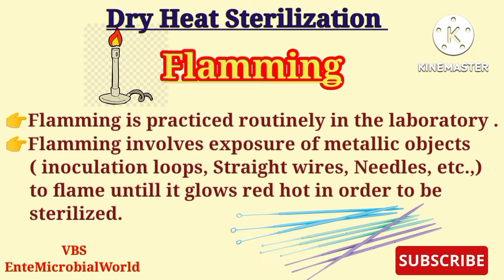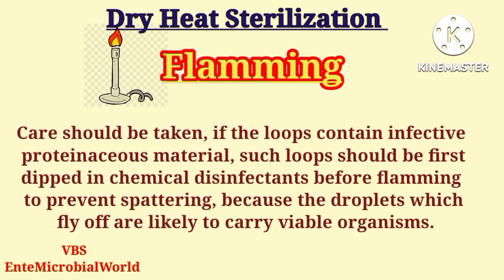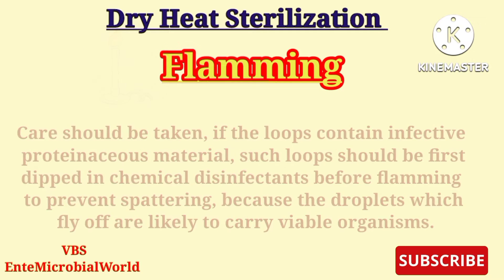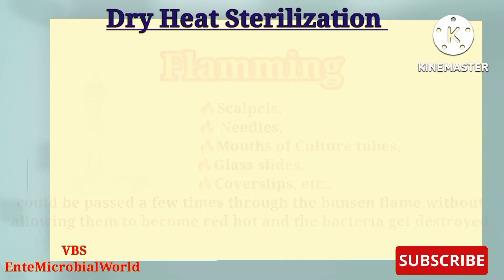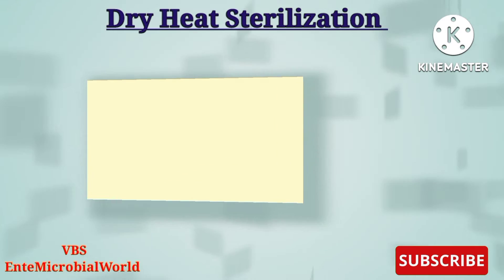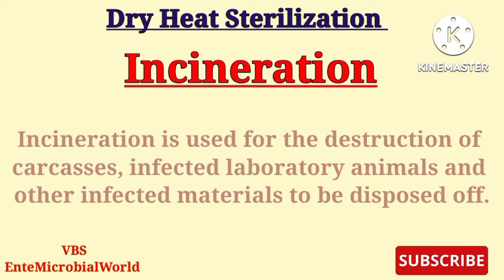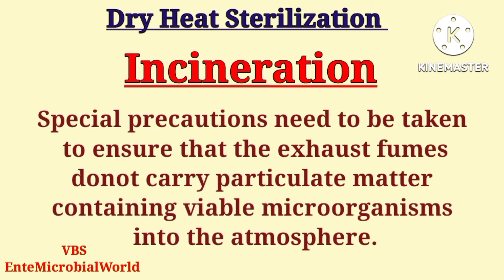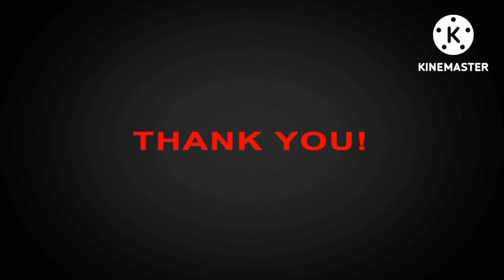Flamming & Incineration - Dry Heat Sterilization @EnteMicrobialWorld#microbiology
Master Dry Heat Sterilization: Flamming & Incineration Explained! ✨@EnteMicrobialWorld ✨
✨Unlock the secrets of dry heat sterilization in this comprehensive video! We delve deep into the fascinating techniques of flamming and incineration, vital for maintaining sterile environments in microbiology, laboratories, and medical settings. Learn how these methods eliminate harmful microorganisms efficiently and ensure contamination-free results.

❔What You’ll Learn:

🔥The science behind dry heat sterilization.

🔥How flamming effectively sterilizes inoculation loops and tools.

🔥The role of incineration in disposing of biohazardous waste.

Whether you’re a microbiology student, lab technician, or science enthusiast, this video is packed with valuable insights and step-by-step explanations to enhance your understanding. Our clear and engaging presentation ensures you grasp the key concepts of flamming and incineration effortlessly @EnteMicrobialWorld